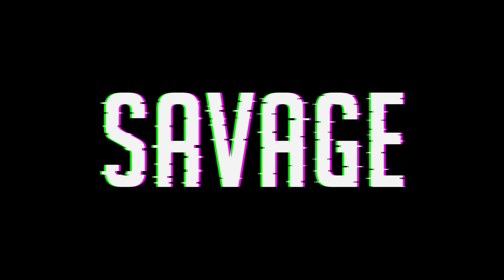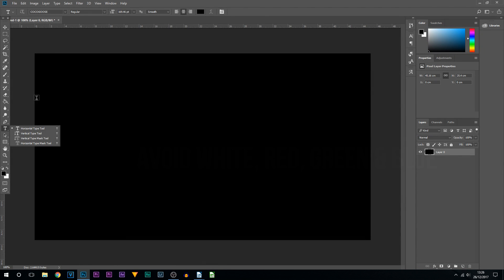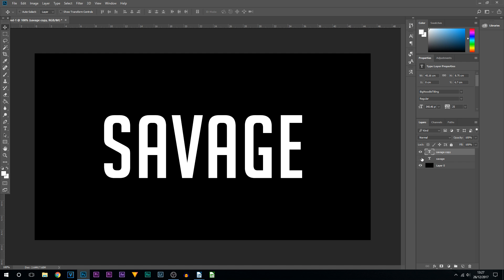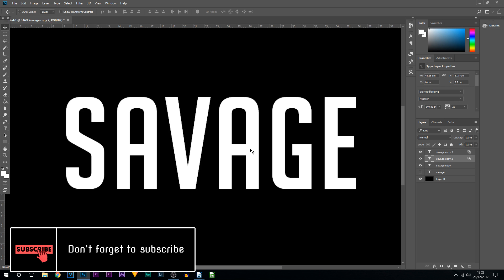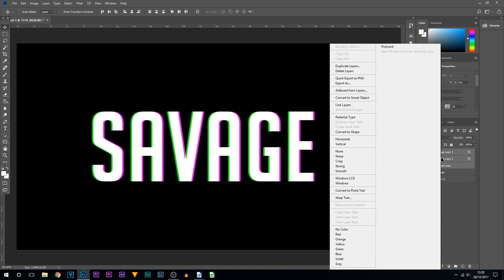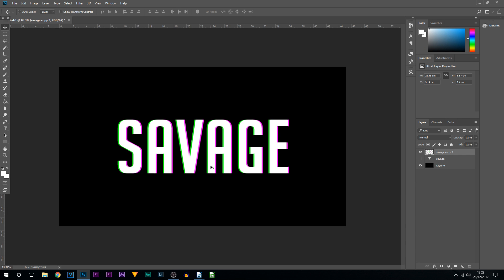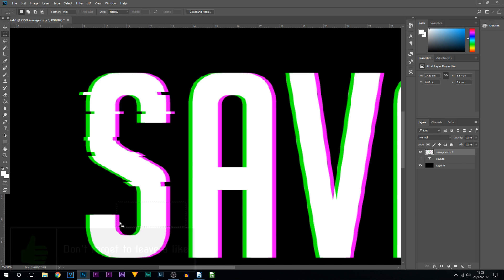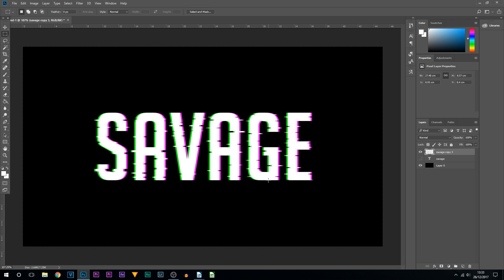How To Create RGB Glitch Text in Photoshop CC 2018